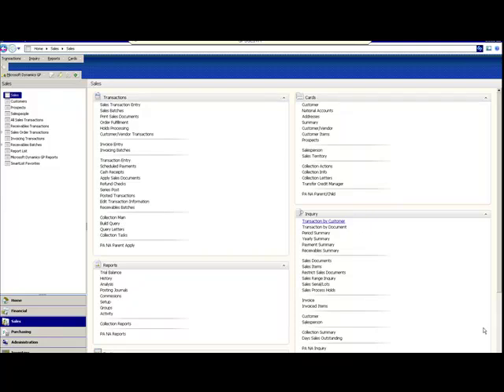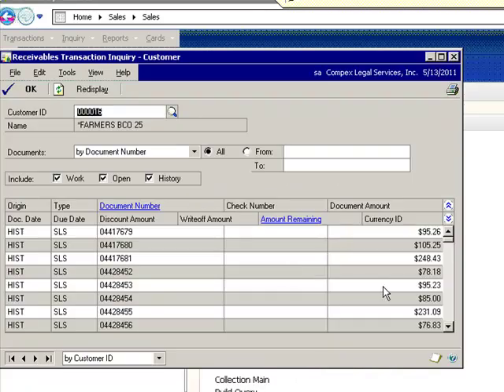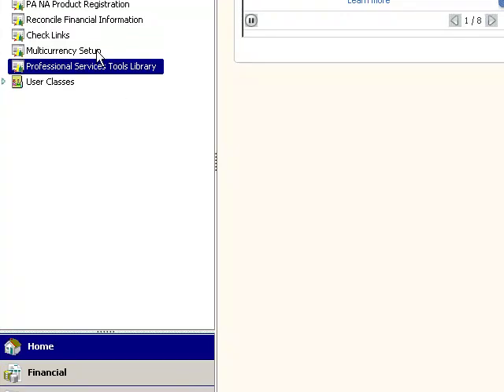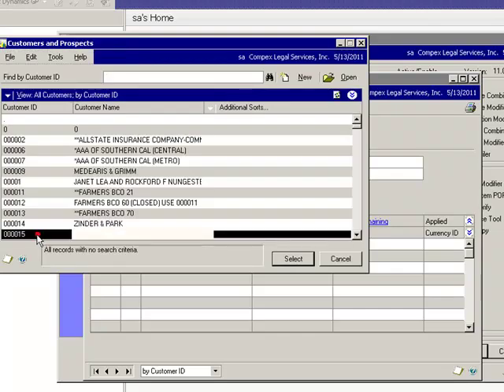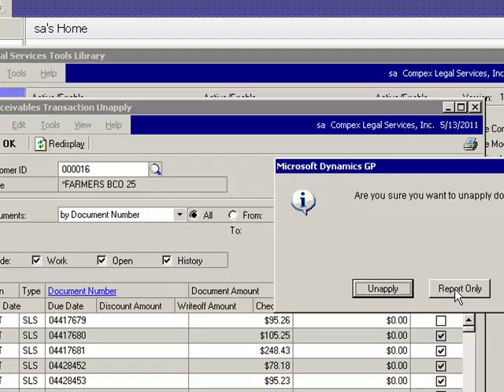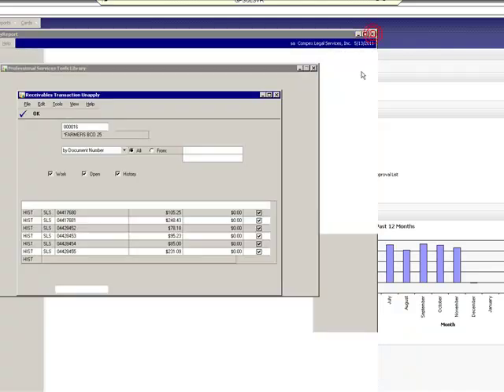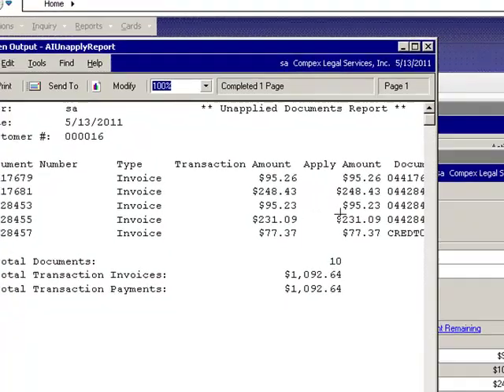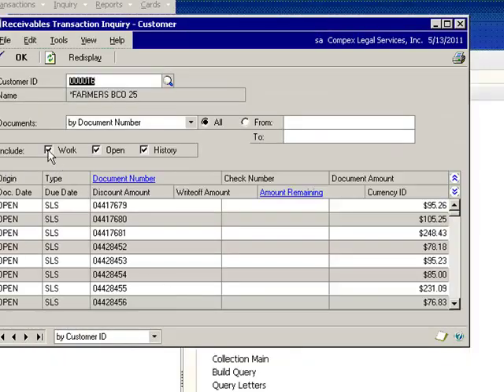Microsoft Dynamics GP Feature Accounts Receivable Unapply Tool How-To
Microsoft Dynamics GP Feature Accounts Receivable Unapply Tool How-To. Use this helpfull tool from Microsoft Professional Services to unapply an invoice from history.